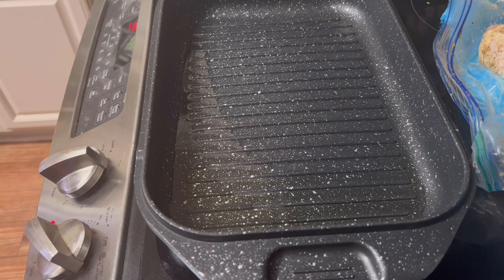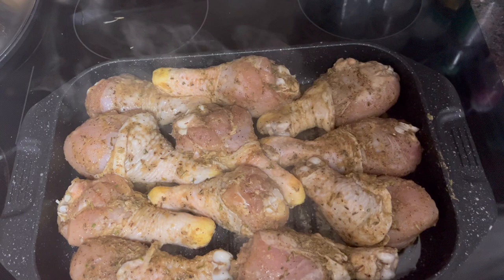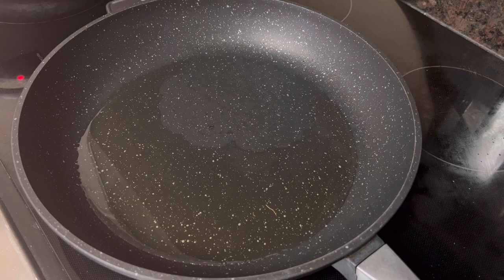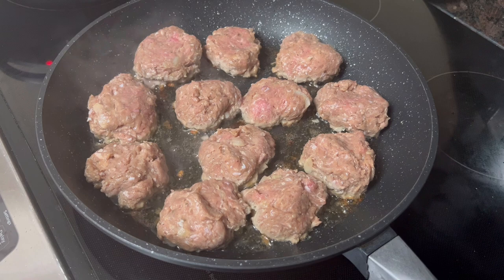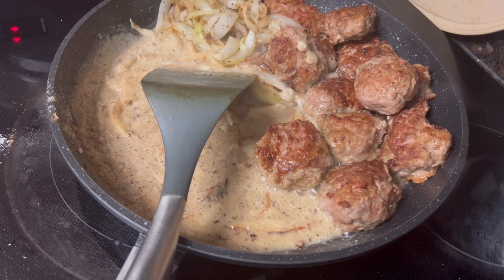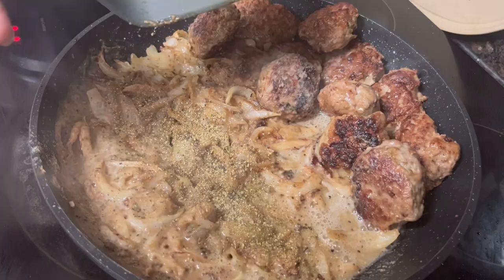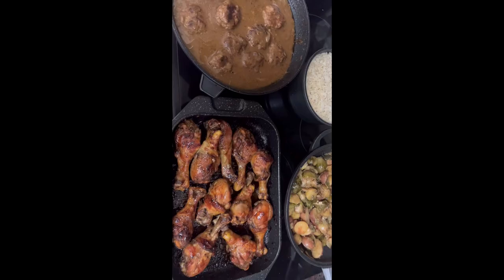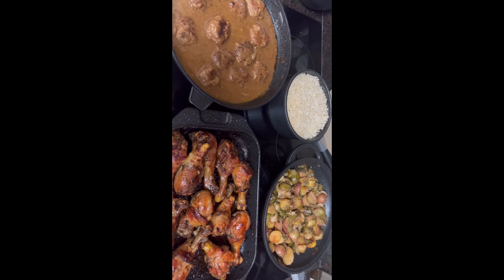Sunday Dinner: Raspberry Chicken, Meatballs/Rice, and Brussel Sprouts!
How to cook Sweet and fruity Raspberry Chicken, Smothered Turkey Meatballs, Rice, and stir fried Potatoes with Brussel Sprouts and Banana Cake!   comeonin! Pray Without Ceasing! Blessings!￼